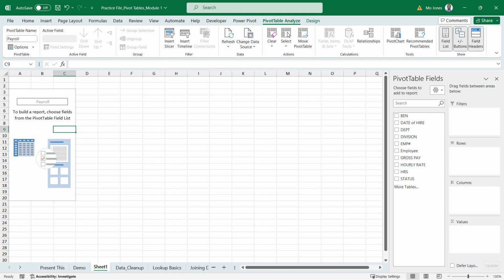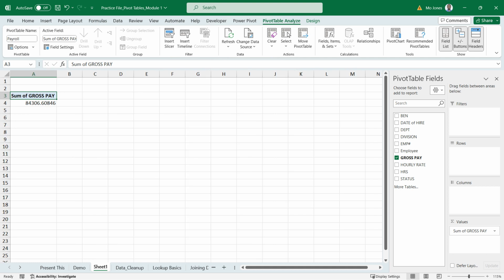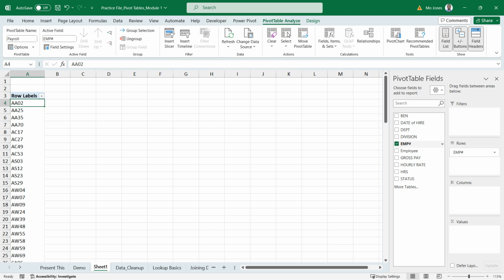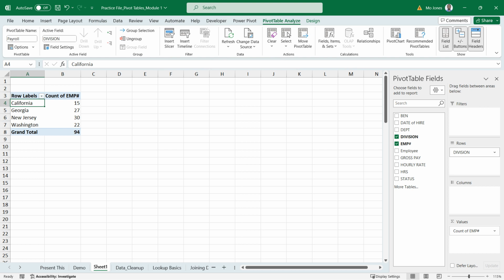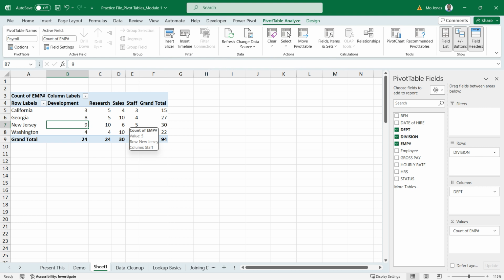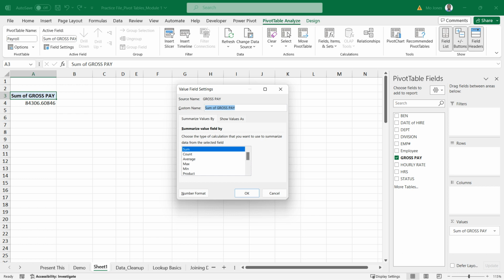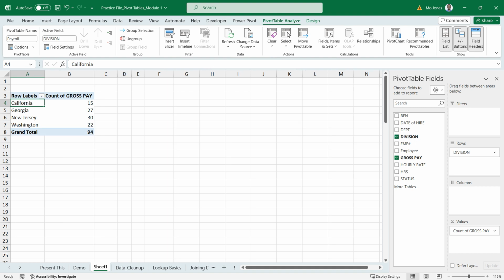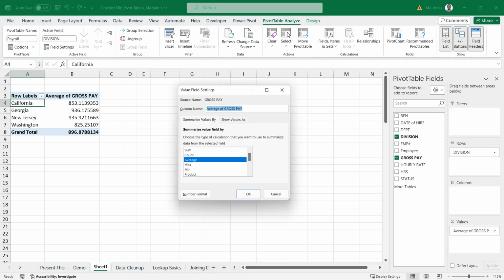Building a Pivot Table to show different values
In this lesson, we add fields for analysis. How can we summarize, count or, find the average for our data?